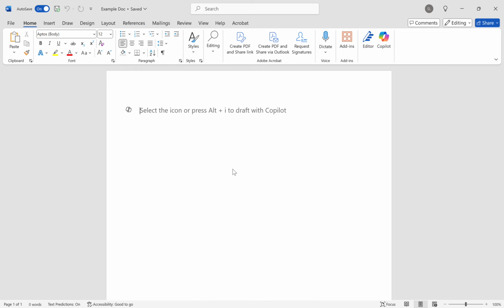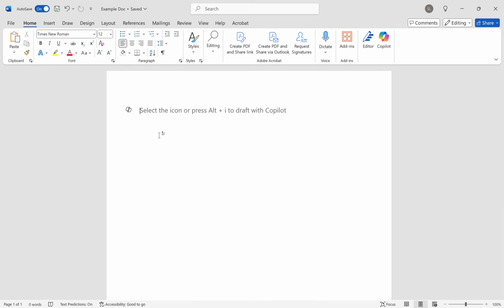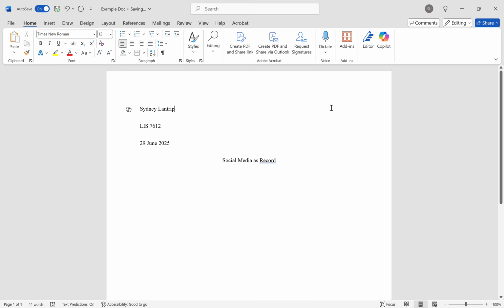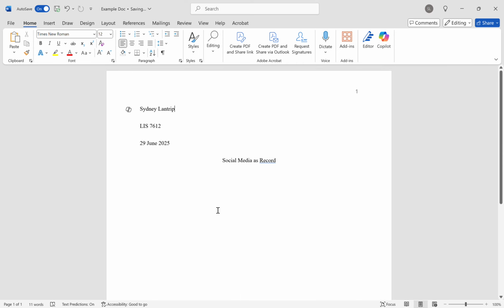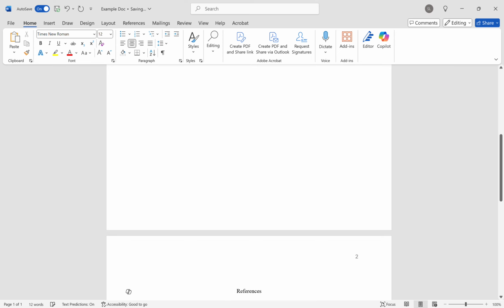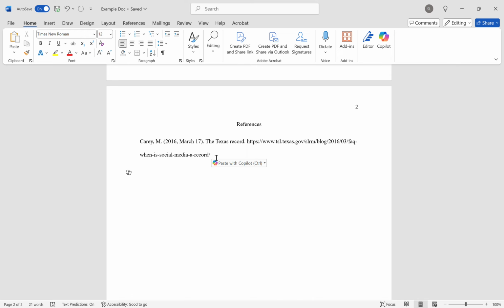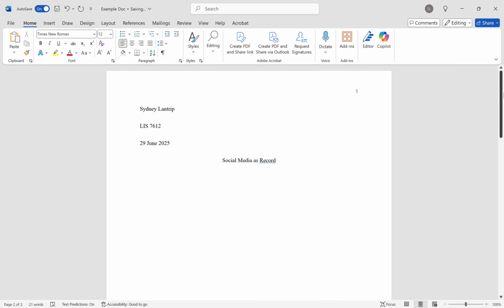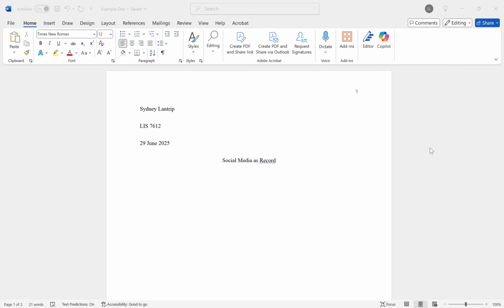Information Literacy Tutorial Project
This is a quick guide to formatting differences between Microsoft word and Google docs when writing a paper in MLA or APA format